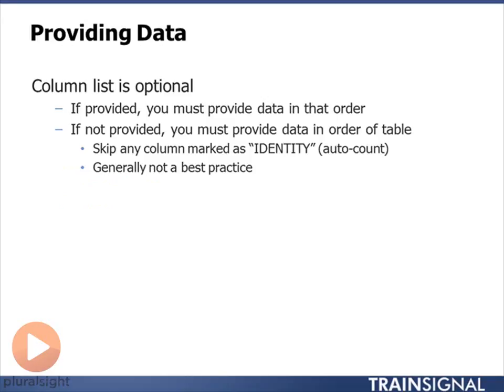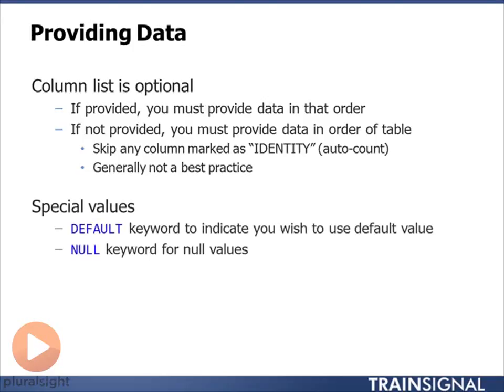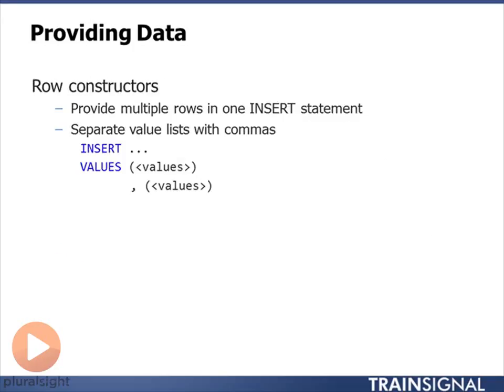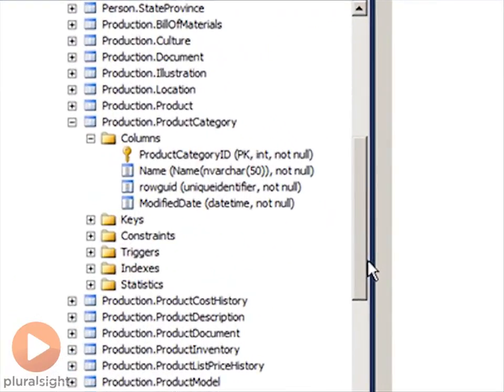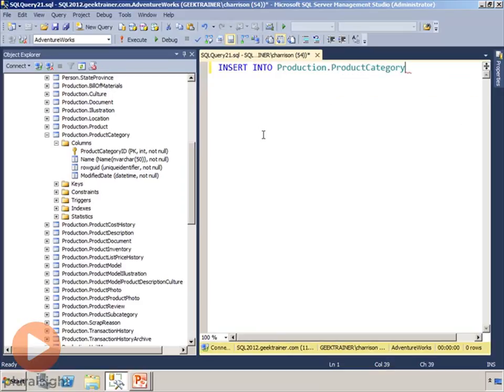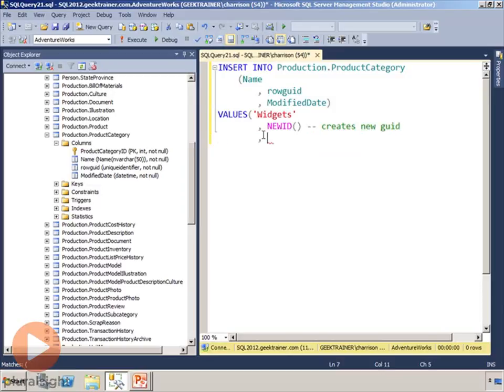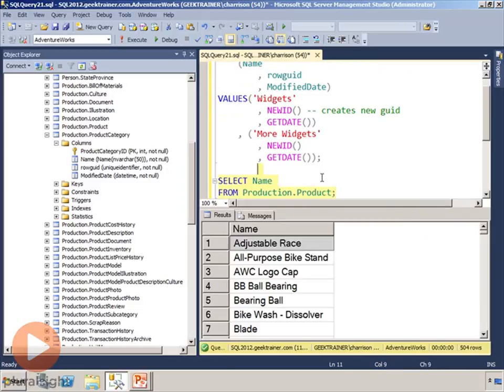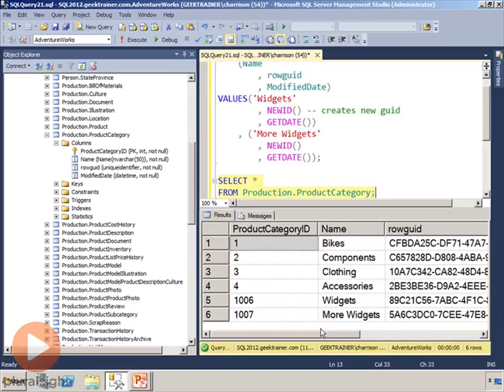02 INSERT Statements